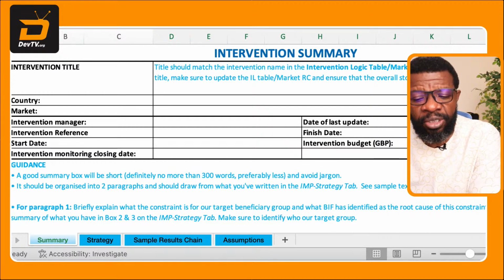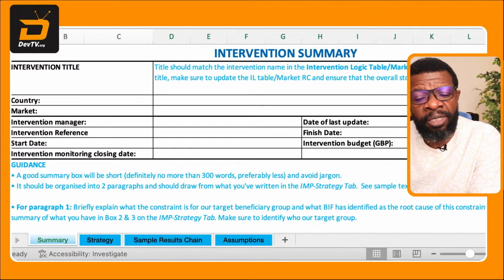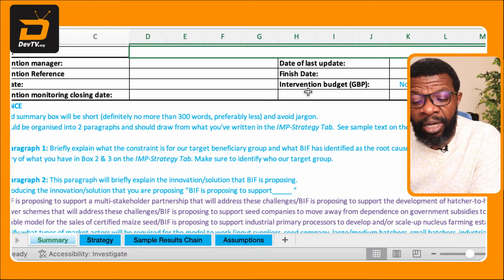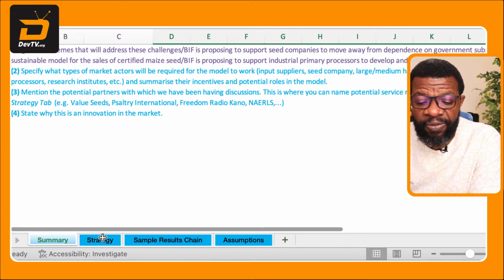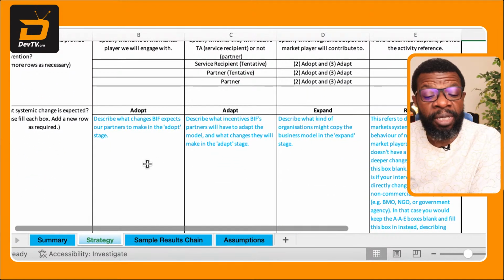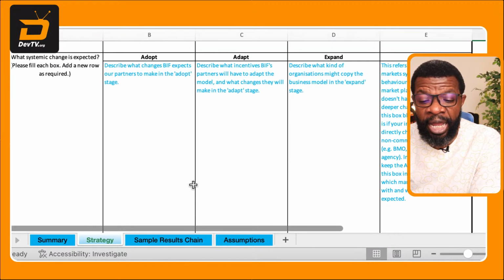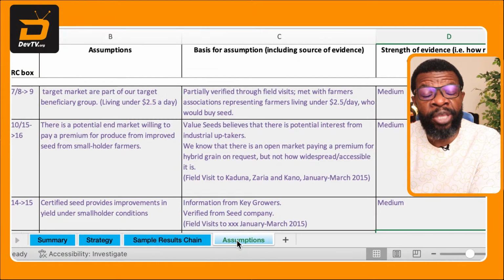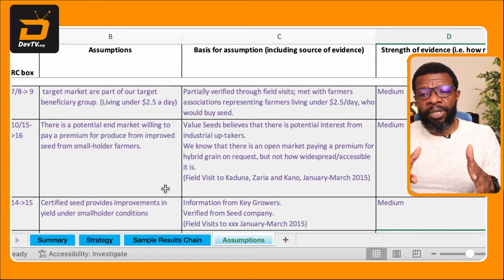The most Important MSD Intervention Management Tool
In this video, I introduce an amazing tool use to document, communicate and manage MSD interventions